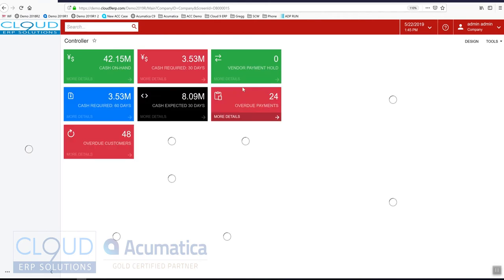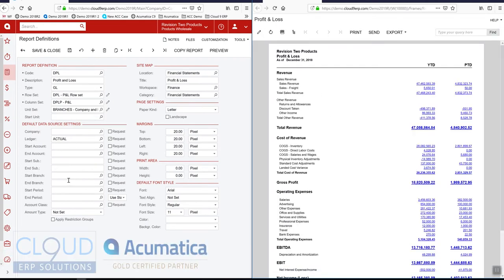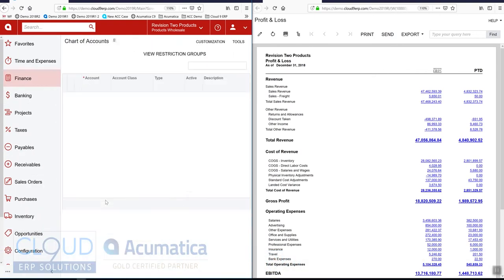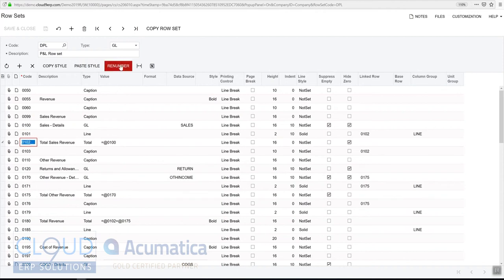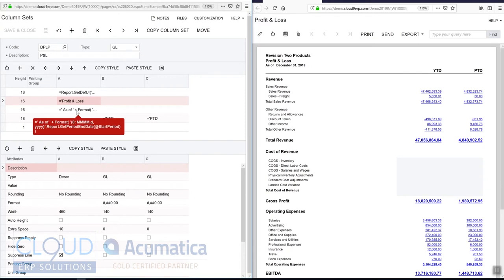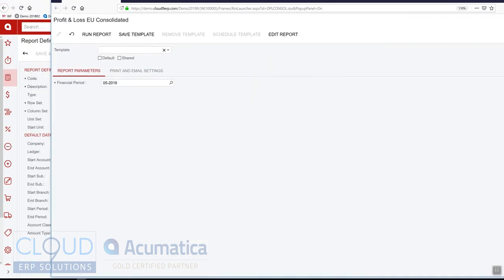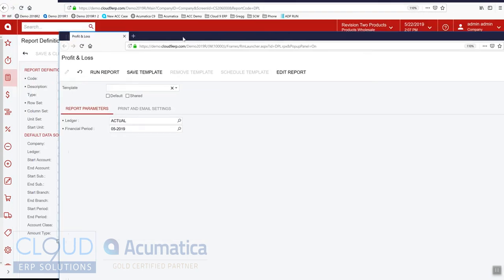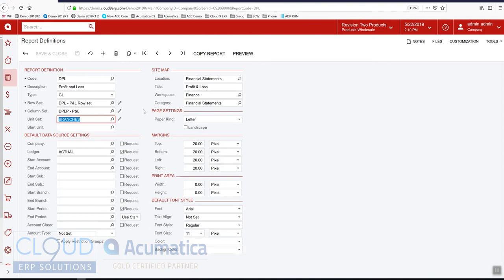Acumatica Financial Reporting Design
Learn how to design financial reports in Acumatica